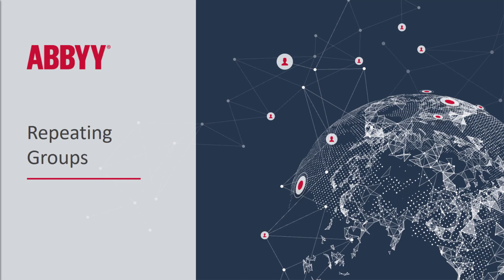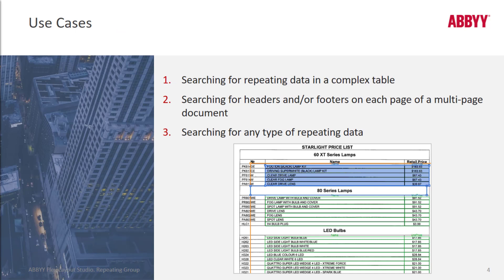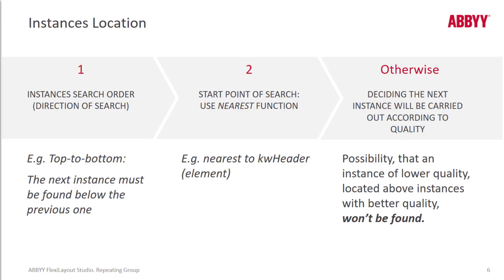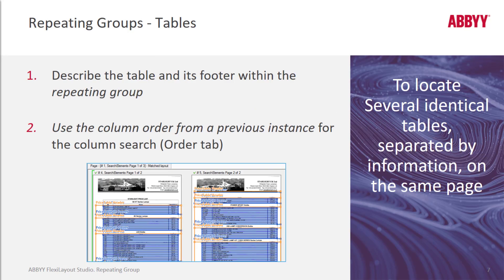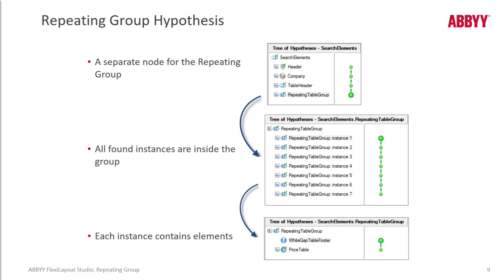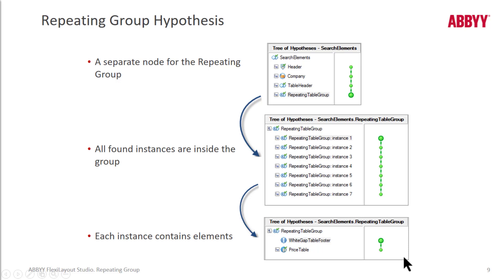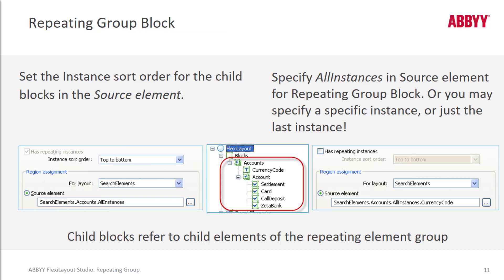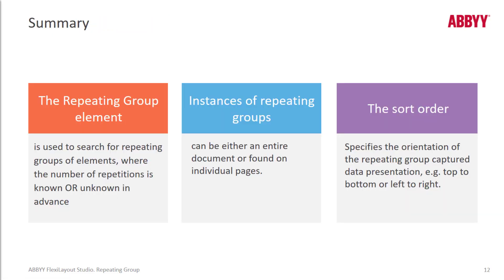ABBYY FlexiCapture Explainer: Repeating Groups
Watch this explainer and learn about repeating groups in ABBYY FlexiCapture 12. To learn more about FlexiCapture 12, please